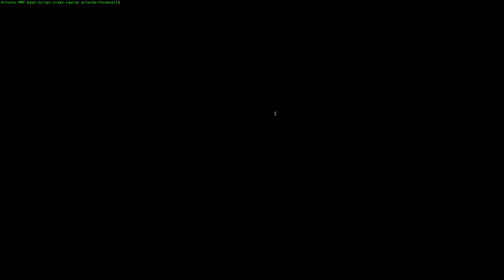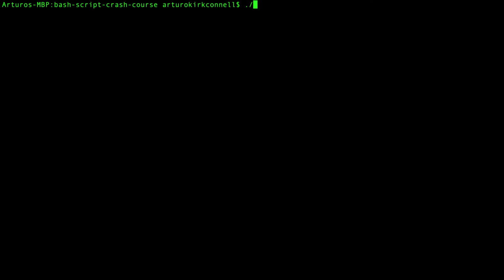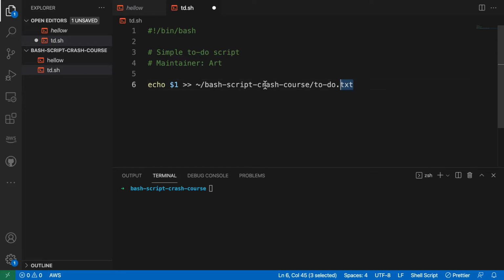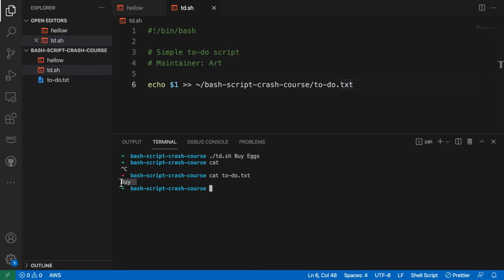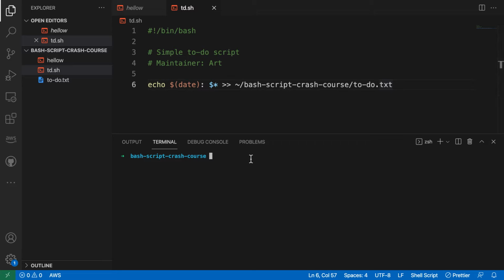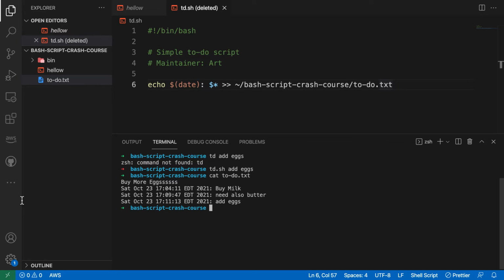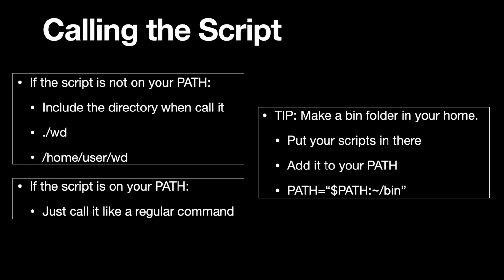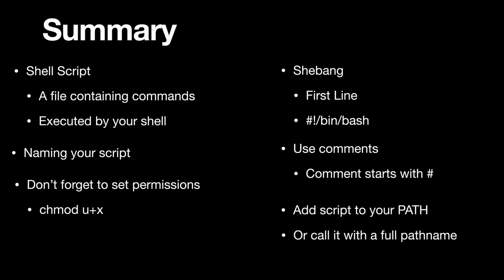Bash Crash Course - Creating your first bash script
In this video, we will review the steps needed to create your first bash script, why the importance of the shebang, and choose the correct name for your script.